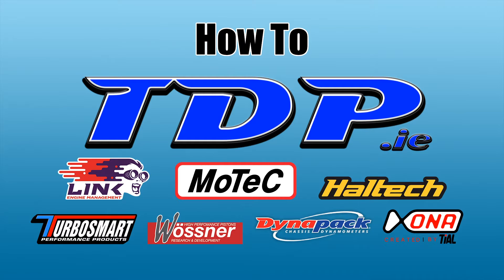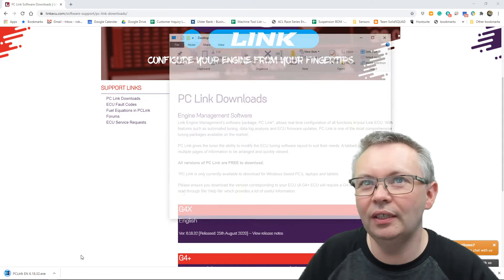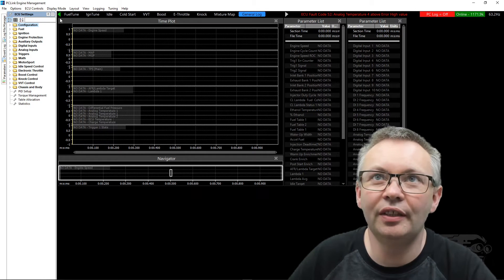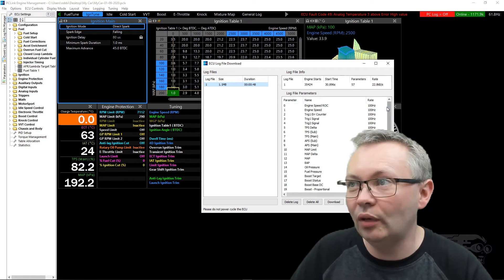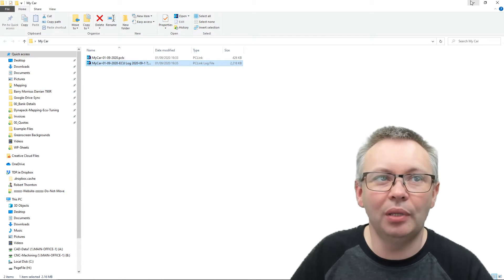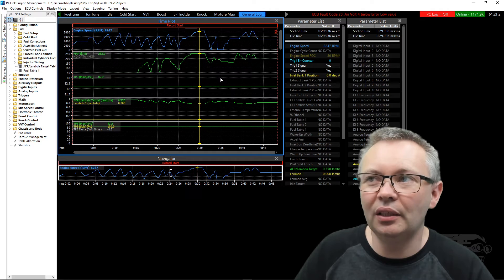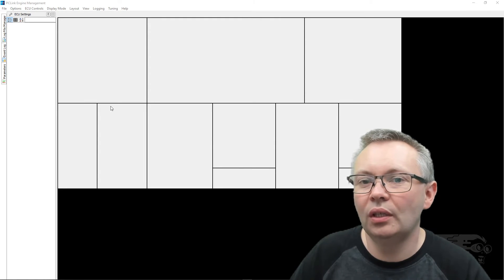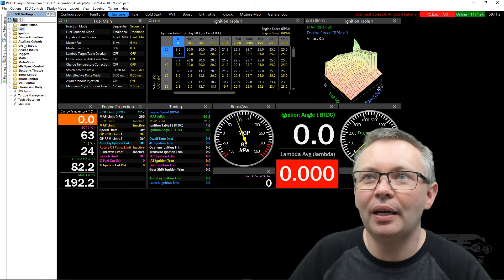"How To" Install and Download Data Logging using Link G4X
Robbie explains how to Install Link G4x Software. He then downloads the data logging and checks the map file is not changed by accident before you finish.  I hope you find this useful.